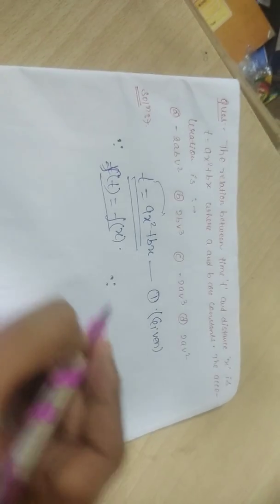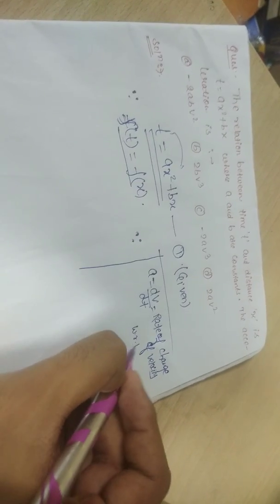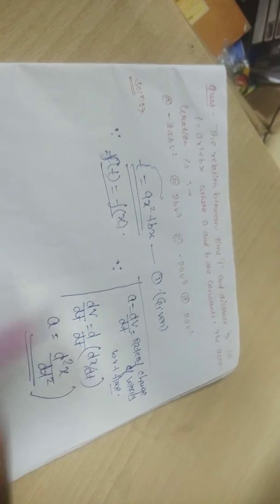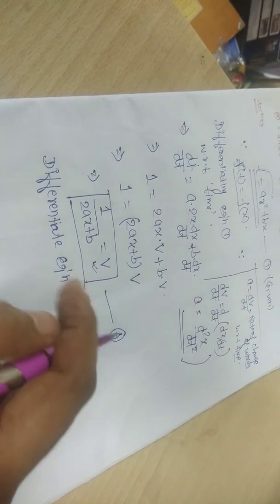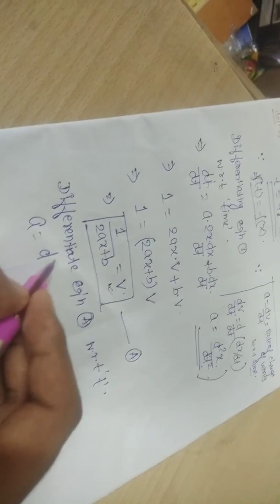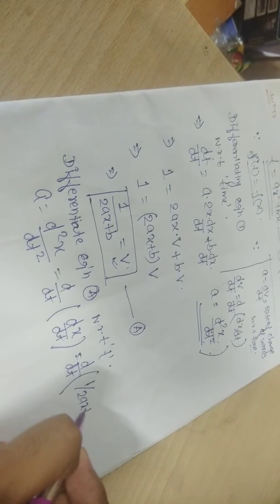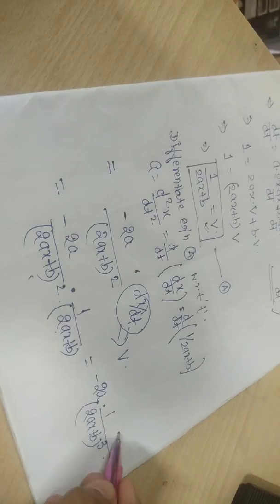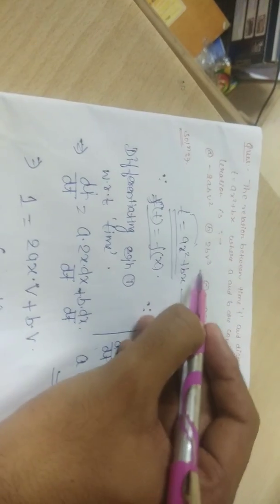Important Kinematics Problem for Jee Mains 2020 by Abhigyan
About: JEE Mains Physics By Abhigyan#IIEST Shibpur

About: JEE Mains Physics where you will get daily new questions in physics for JEE as well as CBSE Board.